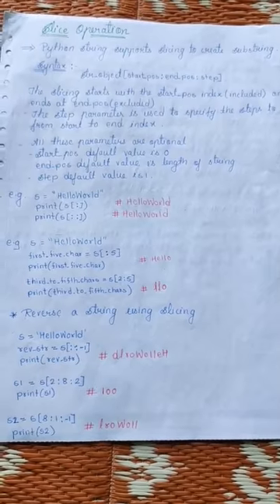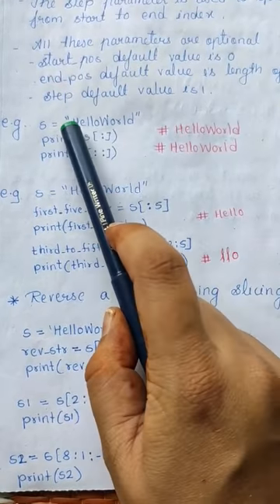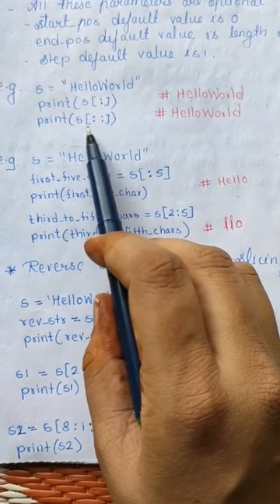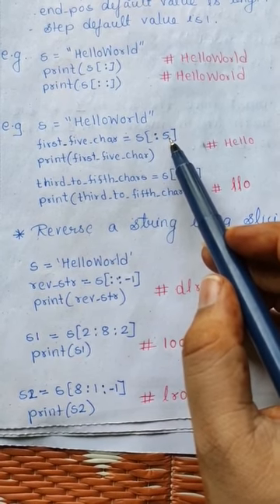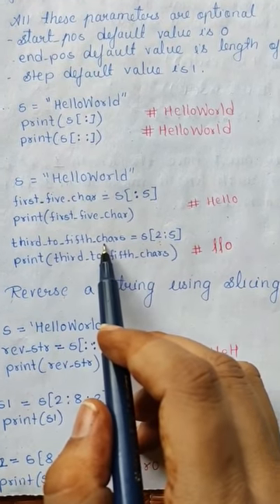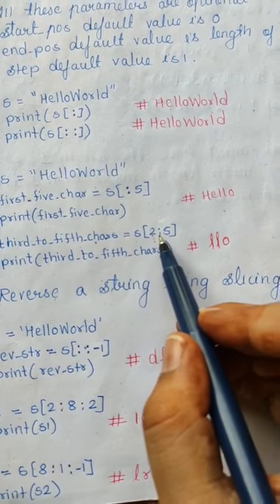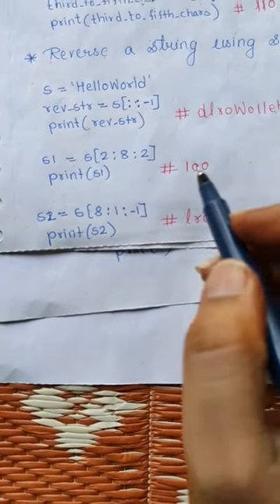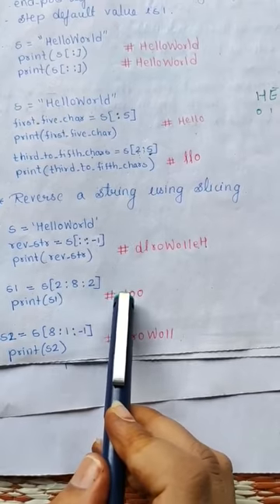PPS - Unit 4 - Strings (Part 3)